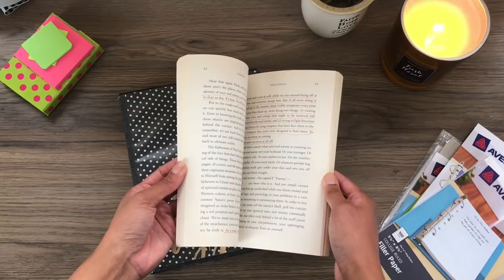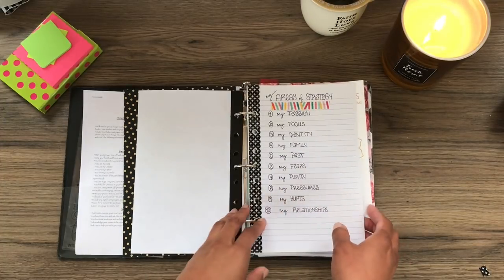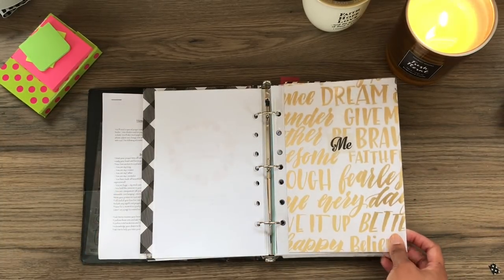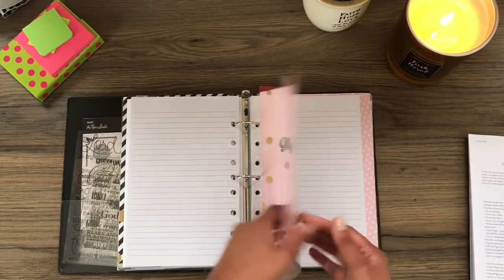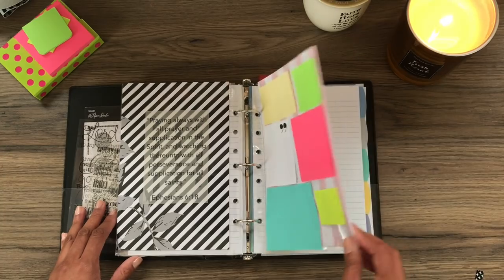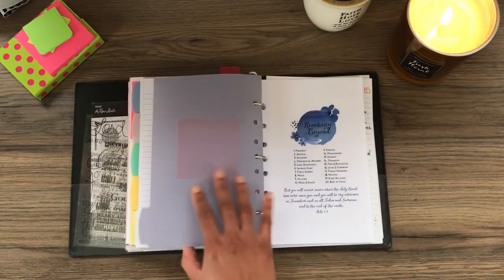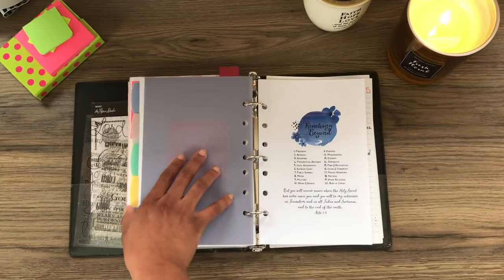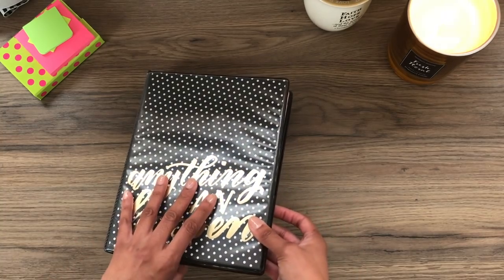MY 2018 WAR BINDER SET UP | PRAYER JOURNAL + PRAYER ADVICE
My 2018 set up in my War Binder. Below, I have the major supplies I used in my book (+ a few that I saw & liked but don't necessarily have). Please let me know if you have any questions!

A FEW OF THE YOUTUBE VIDEOS THAT INSPIRED ME -

PRINTABLES -

It didn't occur to me during the video - here's my WAR BINDER board for the things I printed out from Pinterest!

-'Fervent' by Priscilla Shirer
-Mambi Paper Pad 12x12 Specialty Life Is Rosy
-Mini Binder
-Mini Plastic Write On Dividers
-Mini Style Edge Insertable Plastic Dividers
-Mini Filler Paper
-Mini Sheet Protectors
-Mini Snap-In Bookmarks
-Mini Fold Out Binder Pockets
-Mini Binder Pockets